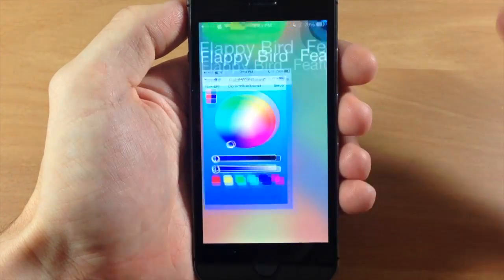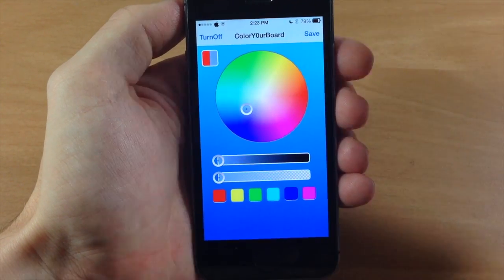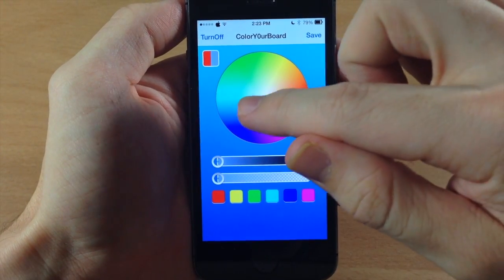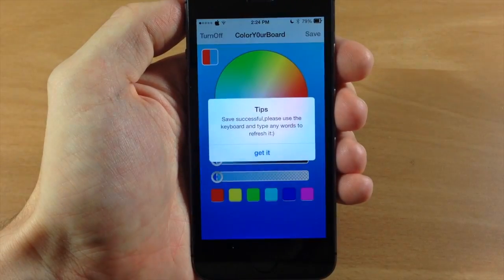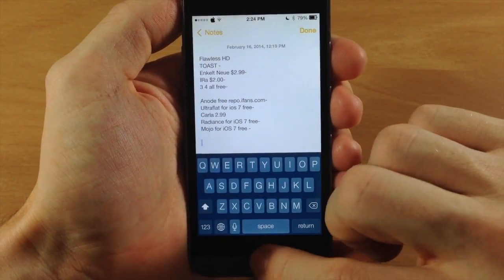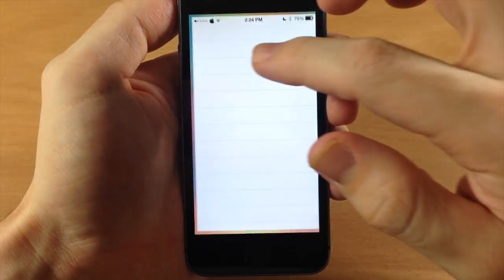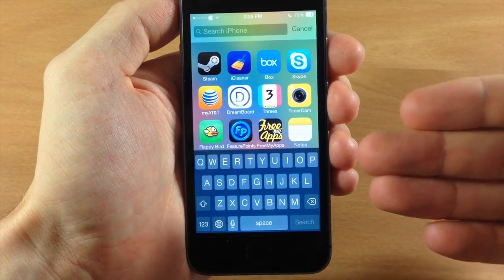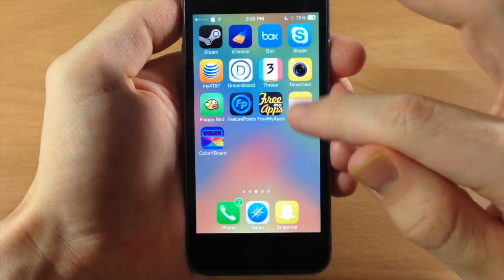iOS 7 Jailbreak Tweak - ColorY0urBoard